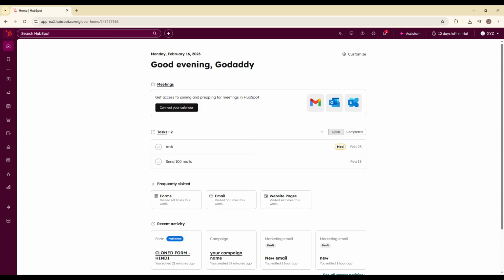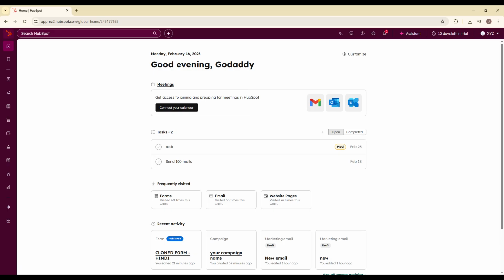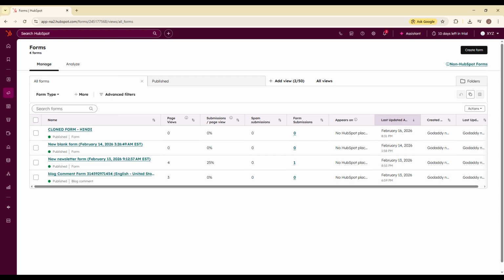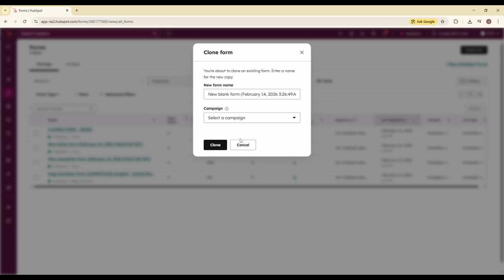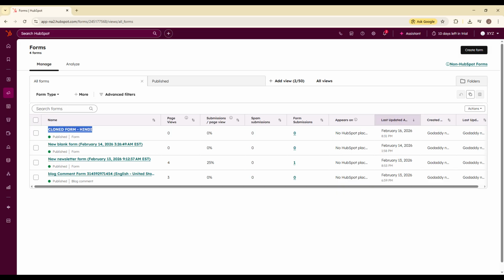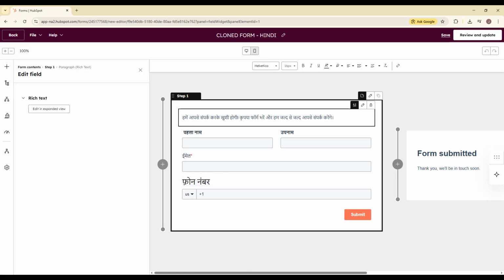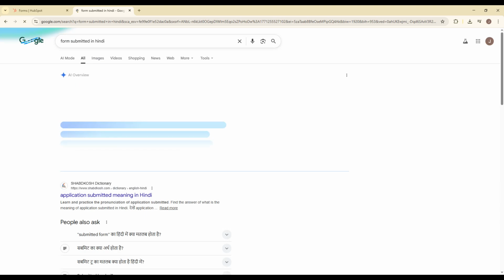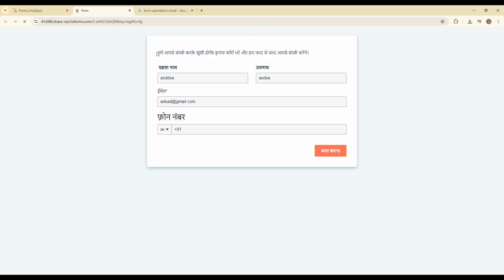How To Create Forms In Multiple Languages In HubSpot (2026 Easy Guide)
Learn how to create and manage multilingual forms in HubSpot the right way. This step-by-step guide shows how to clone, translate, and publish forms for different languages.

Timestamps:
0:00 Introduction
0:18 Go to Marketing → Forms
0:32 Choose or clone your base form
1:05 Rename the cloned form
1:28 Translate form fields and labels
2:05 Update button text and compliance language
2:28 Review automations and follow-ups
2:50 Save and publish
3:05 Outro